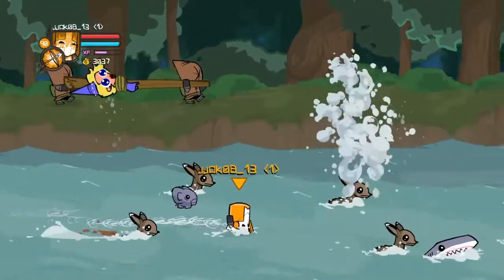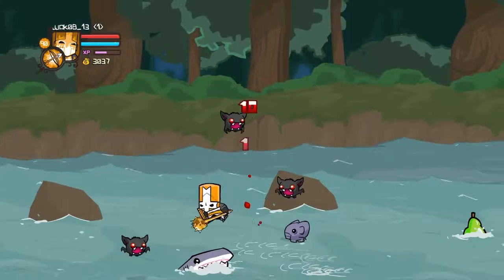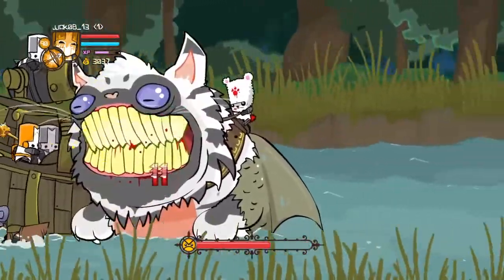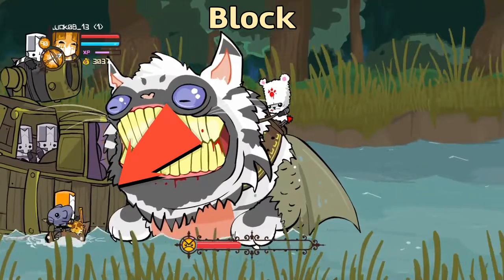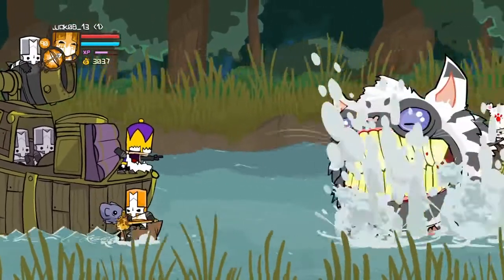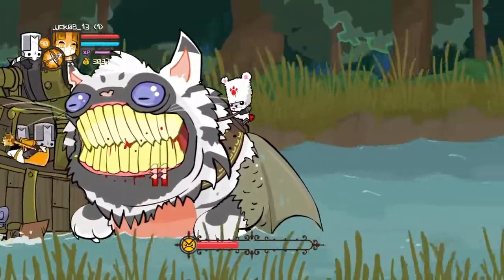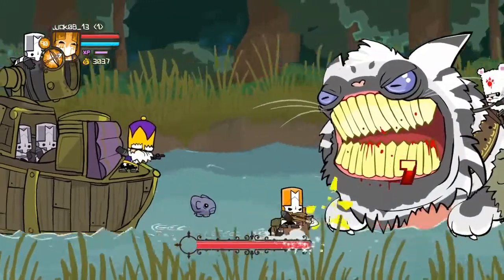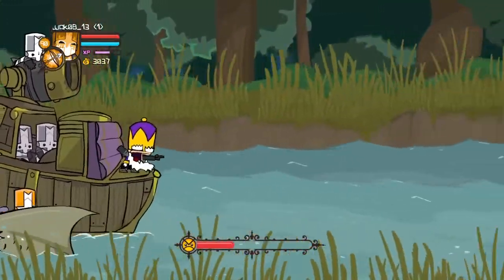Castle Crashers - Fast, Safe & Easy Method For Killing The Catfish Boss! | No Magic! |(INSANE)(2022)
Hey guys what is up OJ here, and in this video, you will learn the most safest, easiest, and effective way to kill the catfish boss on insane mode. Now I know there may be better methods out there, and the method you will learn in this video MaY not be the best, but so far I haven’t seen a method that is as simple as what I’m about to show you. It’s also important to keep in mind that this is mainly for beginning players or just people who have trouble with the catfish boss. And of course, if you have or know of any better methods of killing the catfish boss, then be sure to share down below in the comment section.

0:00 - Introduction

0:53 - Catfish Mechanics

2:06 - Key Things To Know

3:10 - Catfish Boss Walkthrough

4:35 - Other Possible Strategies

5:34 - Wrap-up (Ending Clips)

6:18 - Outro

ABOUT ME:
For those of you who don't know me, wassup! My name is OJ, and I am striving to be a multi-gaming channel, mostly centered around platformers and RPG games. More genres will come in the future, but for now, I'm trying to build my channel. My goal is to hit 100,000 subscribers and possibly make videos for a living. I see myself as a funny and chill person. Just trying to live in god's image! I would really appreciate any support as my dream is to become a successful gaming channel!

I play games like:
Castle Crashers
Minecraft Dungeons
Friday Night Funkin'
Crash Bandicoot
Sonic
Rocket League
Minecraft
& More!
Oh, and if you are interested in some more of my content, here are some of my channel playlists.

❗️❗️SOCIALS!!!❗️❗️

🎮PSN: jjok08_13🎮